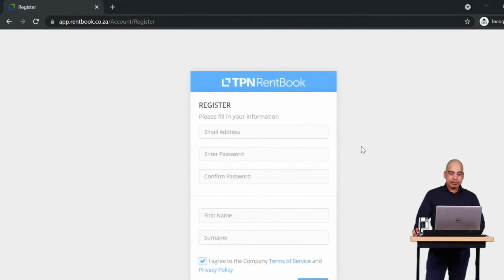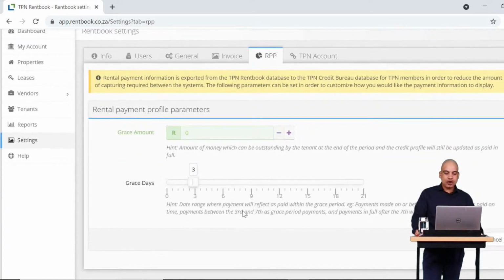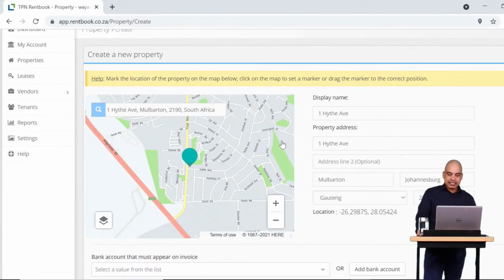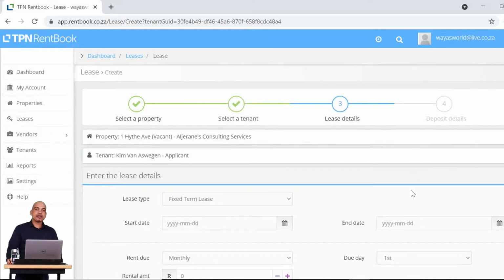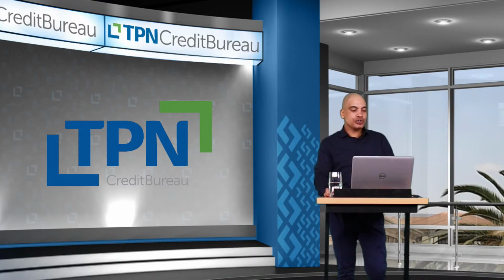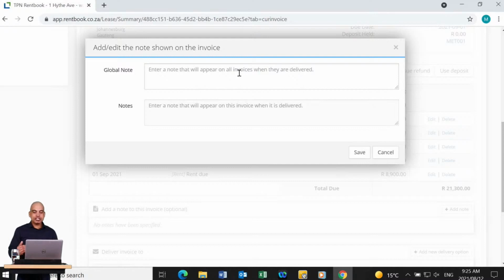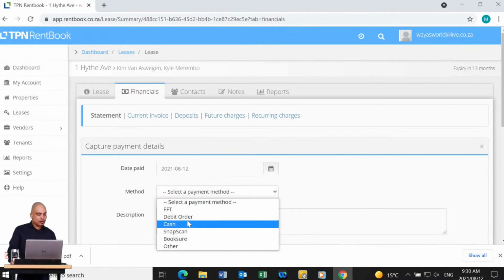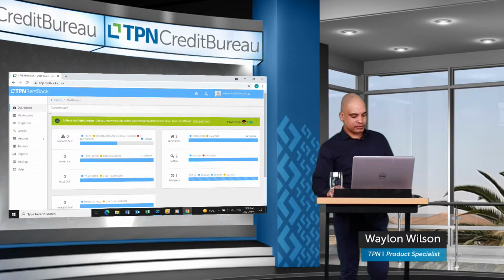RentBook® System Training - Grow and manage your own property portfolio like an expert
It does not matter what the size of your residential property portfolio is, we help owners effectively manage their property investments. RentBook property management software satisfies any size investors need to improve returns while being in full control from a centralised dashboard, linked to SA’s only property focused and specialised Credit Bureau.

We provide training for self-managed property portfolios in Module 3 of our Rentbook Training series, in which we cover a number of finance-critical functions.

Learning Outcomes:

1. Setup and configuring RentBook's finance functionalities
     • Loading expenses against accounts
     • Owners statements
     • Tax Reporting

2. Capturing and allocating payments received, as well as paying your vendors:
     • Adding a vendor and making payments
     • Allocating vendor expenses
     •  Bulk capturing of expenses and payments
     • How to reverse a payment or expense on a vendor